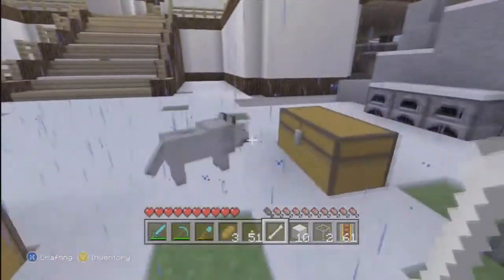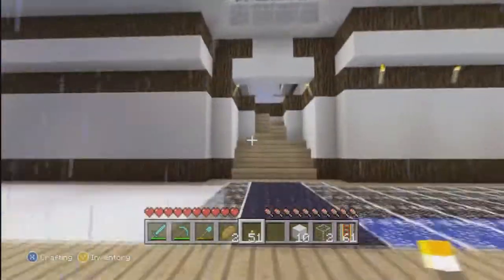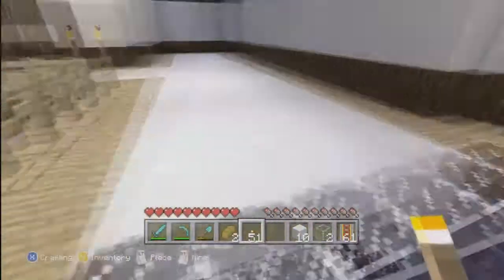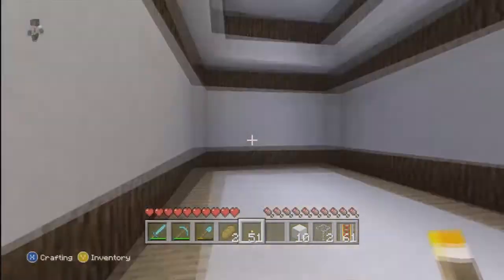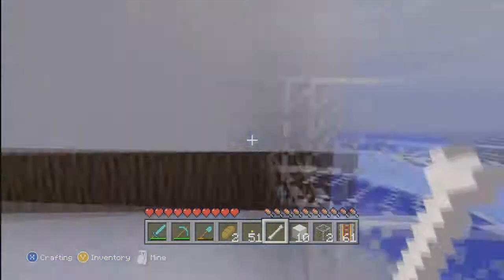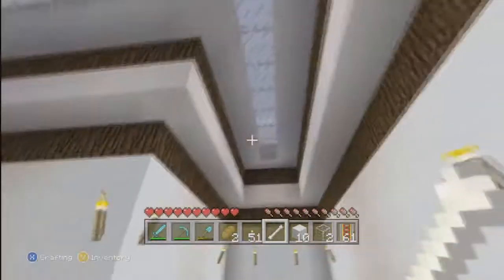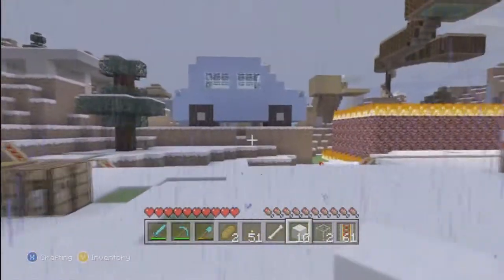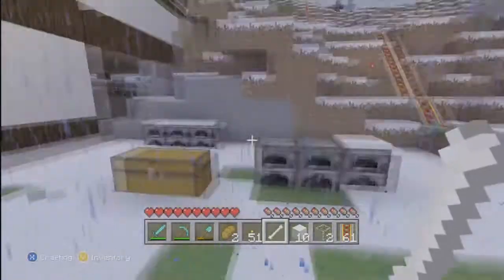Minecraft Tuesday #13 - Open Plan House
A lot of effort went into this house, likes and subs really appreciated.
Cheers